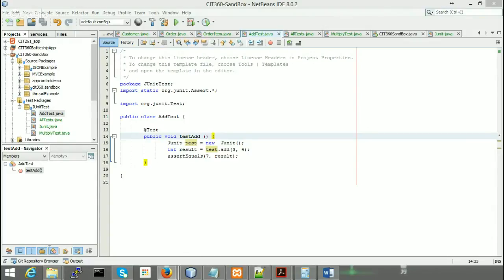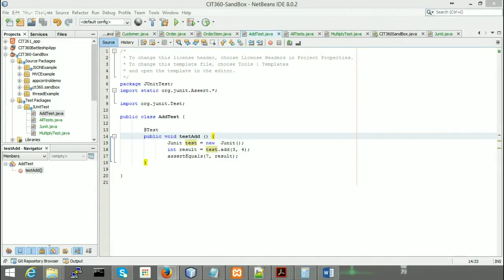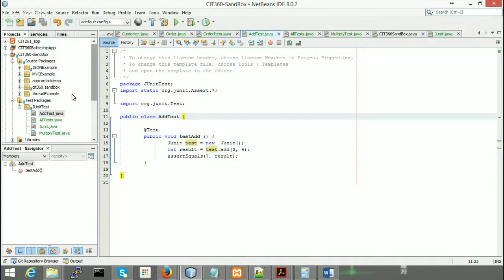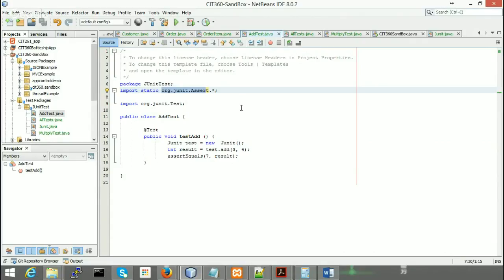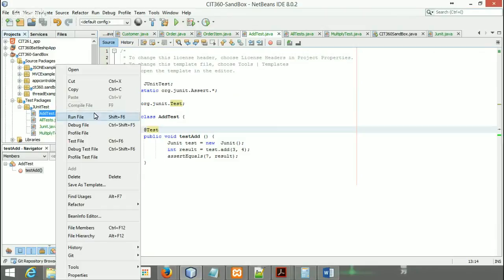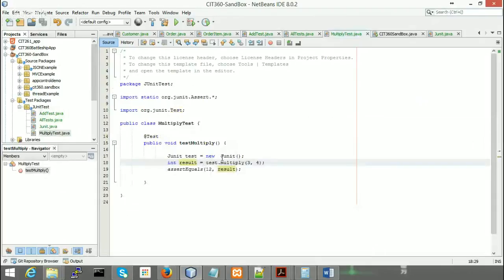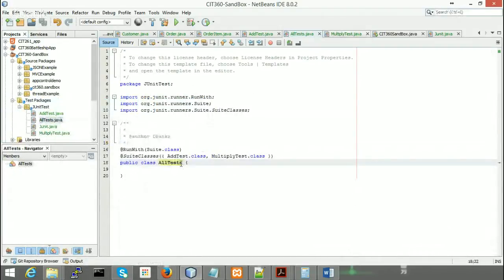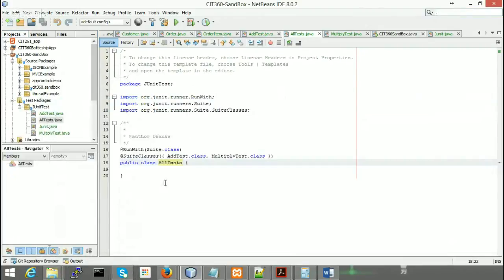CIT 360 - JUNIT Testing